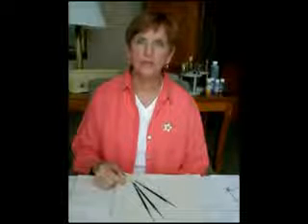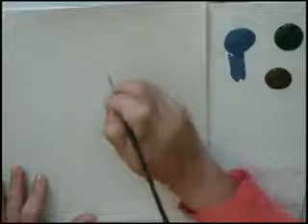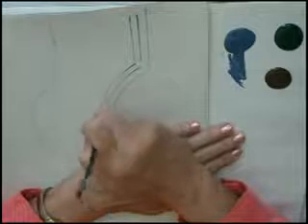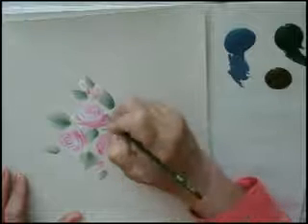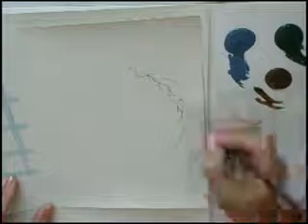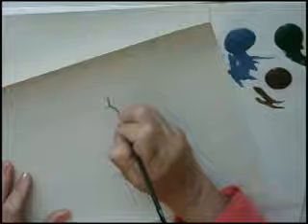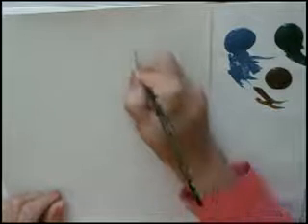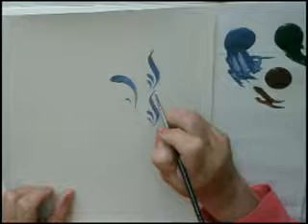How-to Use Liner Brushes in Painting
Artist Judy Diephouse shows how to use liner brushes for a variety of effects that can be used to enhance and detail your paintings.